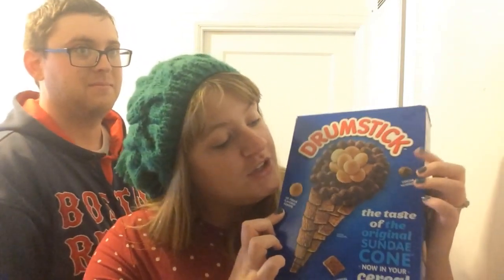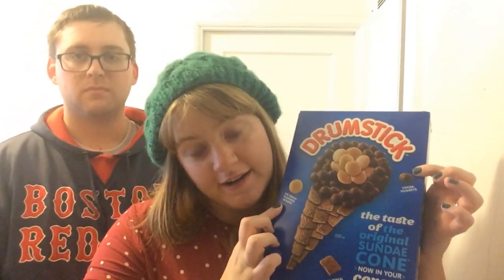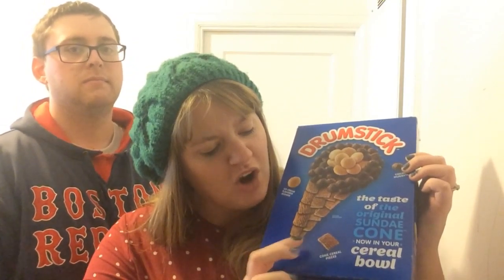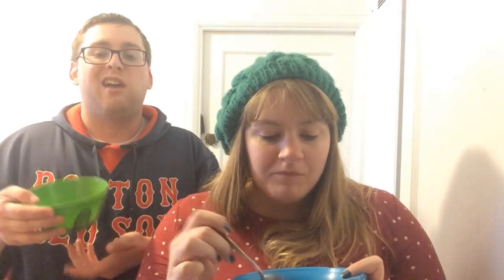Taste Test Tuesday: Drumstick Cereal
Sugary cereals are all the rage lately!

Today we've got the new Drumstick cereal to try! This is the classic vanilla flavor.

If you've tried this (either flavor) before, let us know what you thought in the comment section!

Is there a new seasonal food you've seen on the shelves you'd like us to try? Let us know!!